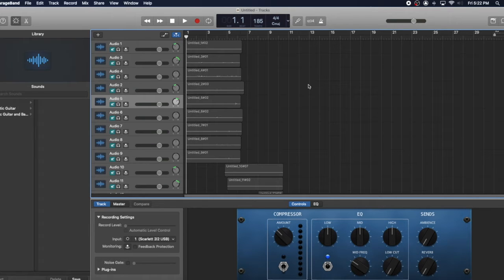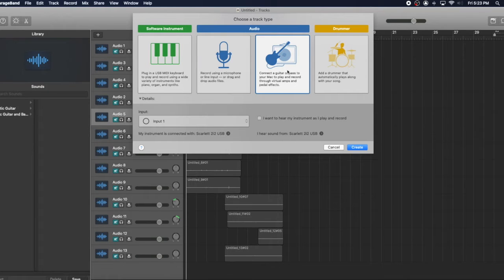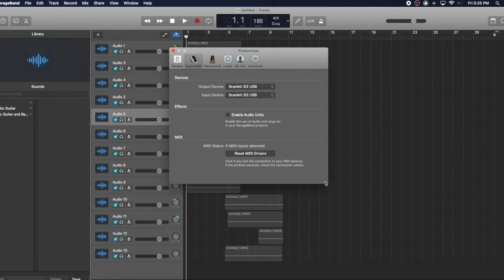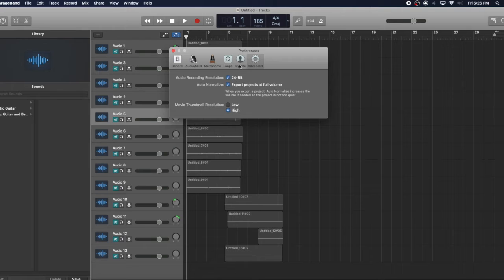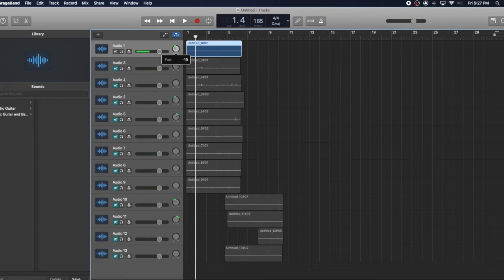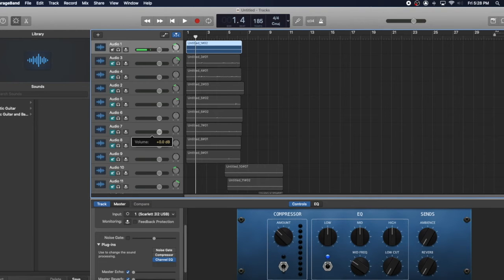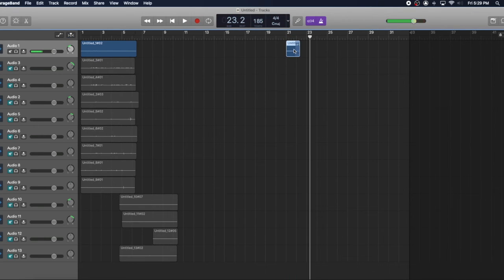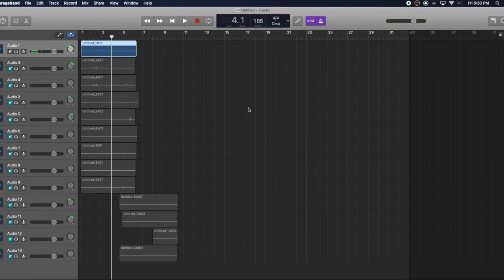GARAGEBAND TUTORIAL PART 1: GETTING STARTED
This is a quick video tutorial to get you started on GarageBand using an arrangement of Stevie Wonder's "I Wish". The audio didn't work when I was screen recording it, so the only parts where there is computer audio were recorded afterwards. Enjoy!